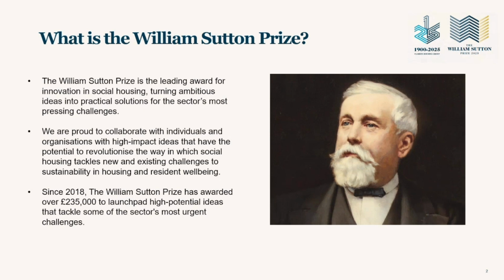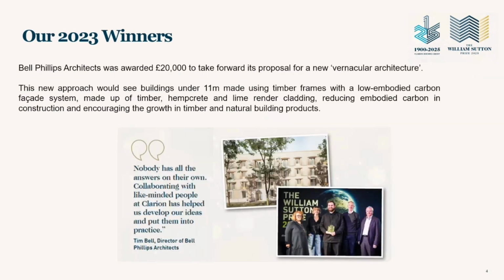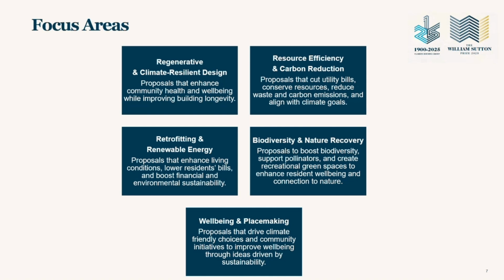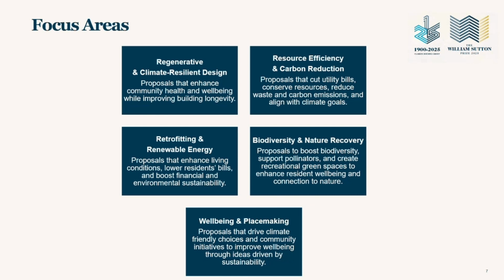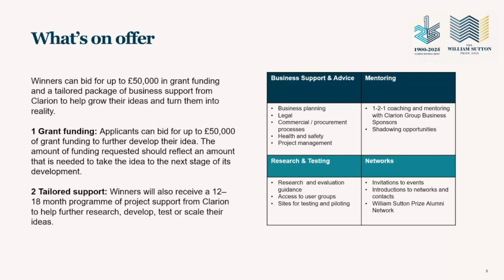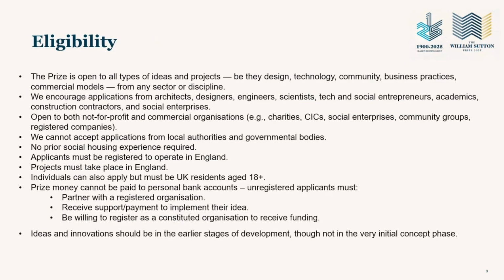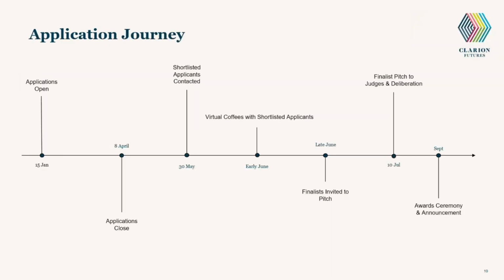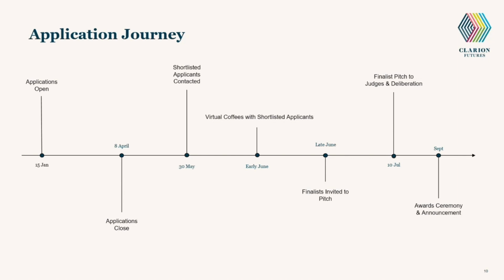William Sutton Prize for Sustainability webinar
On 19 February, we organised an applicant webinar to provide valuable insights into the application process and what the Prize offers, address frequently asked questions, and allow attendees to ask their own questions.